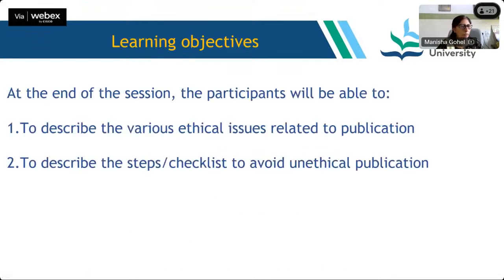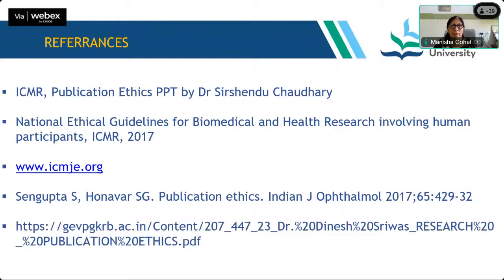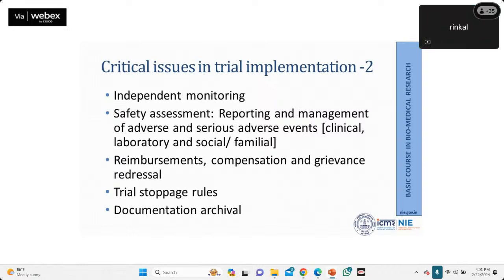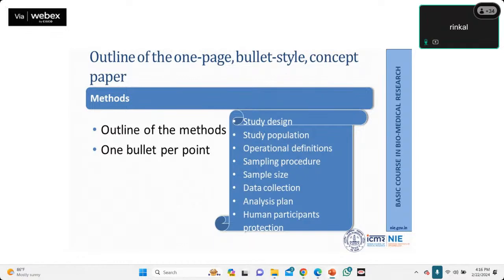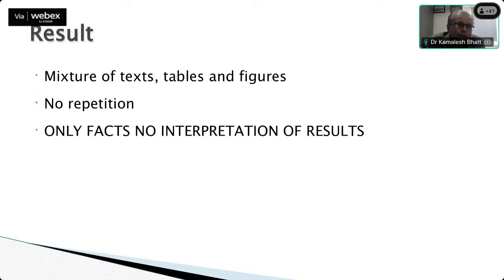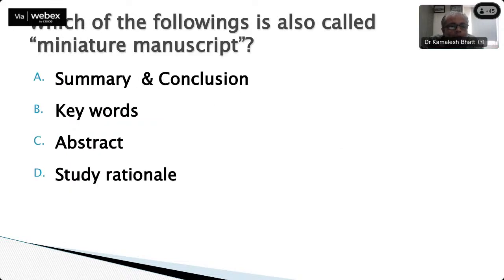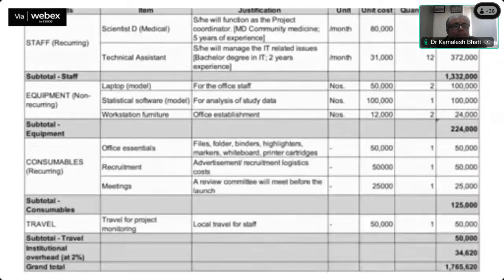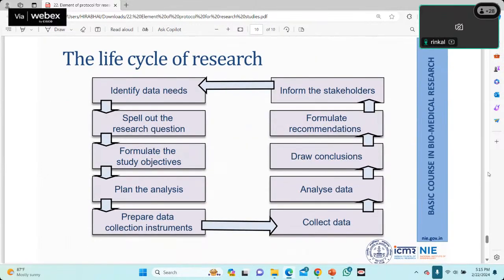BCBR Revision 2024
Hosted by GMC Bhavnagar

Monday, February 22, 2024 3:30 PM | 2 hours | (UTC+05:30) Chennai, Kolkata, Mumbai, New Delhi
Occurs every day effective 2/19/2024 until 2/22/2024 from 3:30 PM to 5:30 PM, (UTC+05:30)